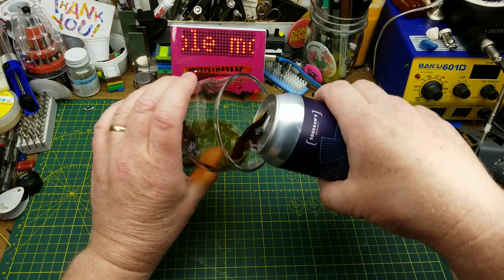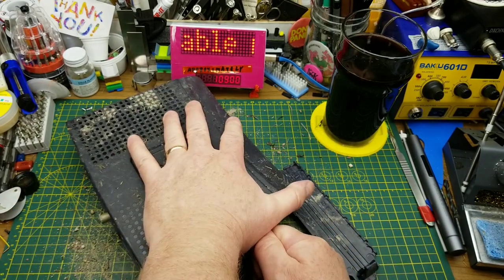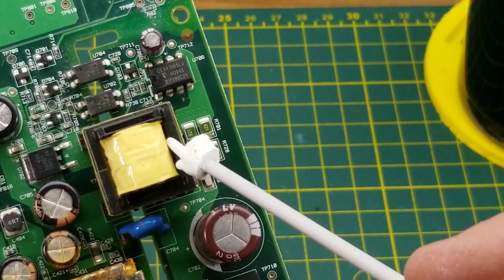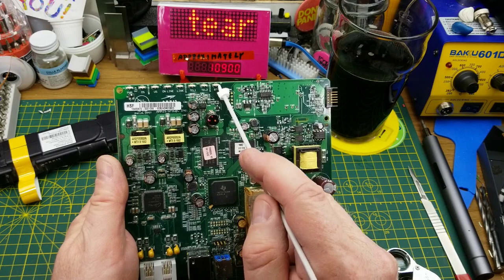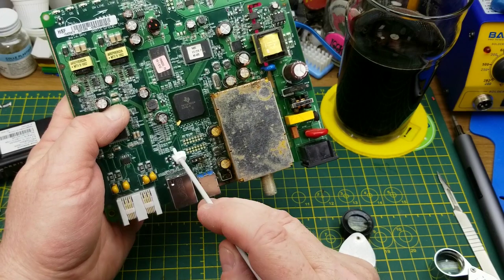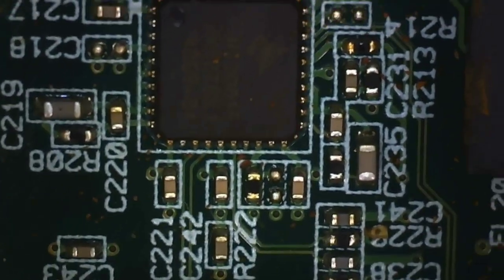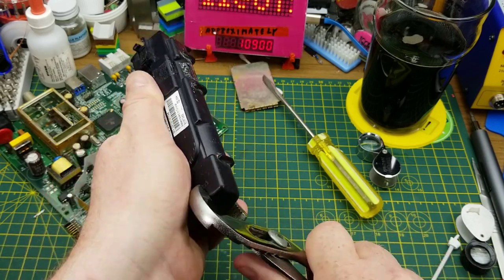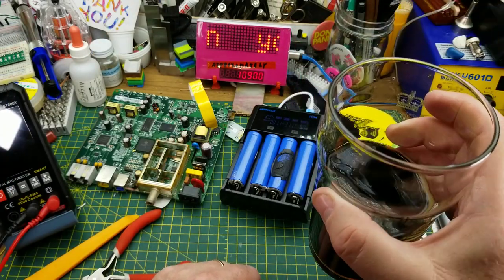curiosity teardown: cable modem (with VoIP)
This time I'm tearing down a nasty looking 13 year old cable modem that I literally found on the side of the road - and it sure does look like something you'd find on the side of the road.

But after cleaning the gravel off it, it's a pretty interesting piece of tech, albeit an old-ish piece of tech.

If you care to know more about this thing, here's the manufacturer's spec sheet

Battery results (so far)

They all actually took a charge, which is a good start.
Results so far:
1:  1350 mA/h
2:  1700 mA/h
3:  1421 mA/h
4:  1516 mA/h